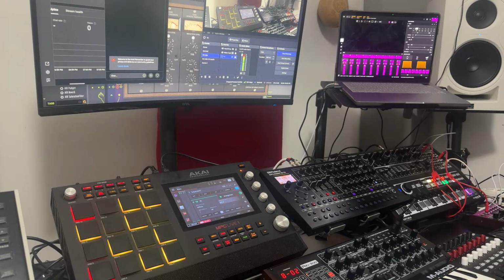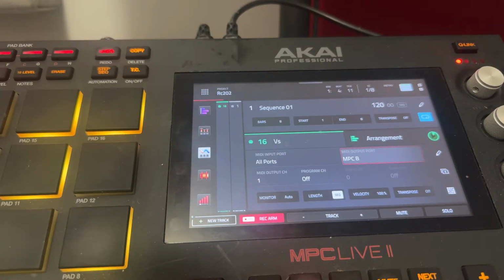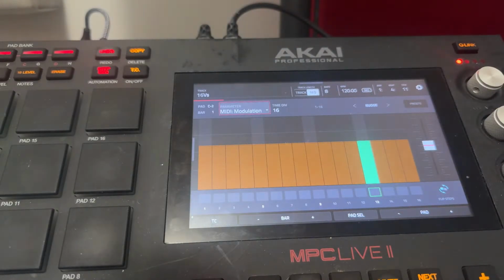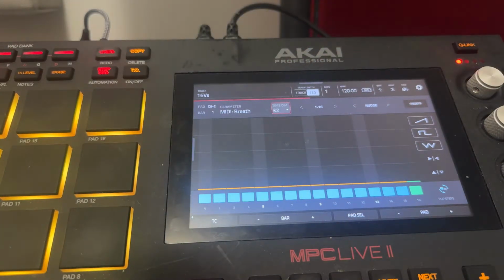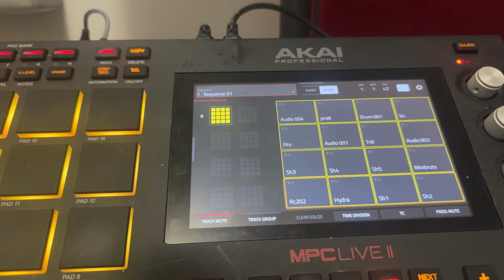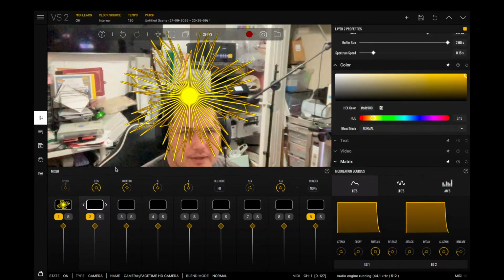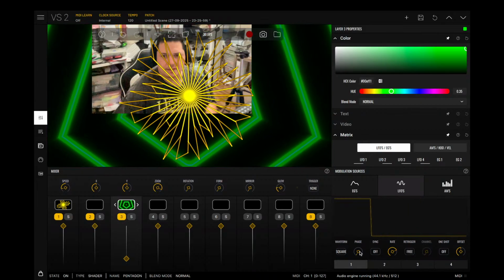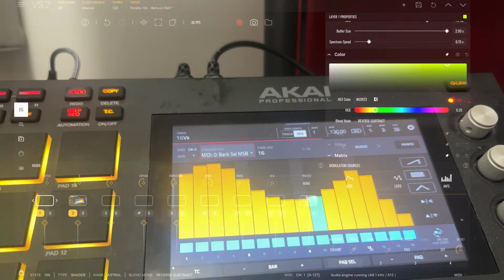Imaginando VS 2 + MPC Control